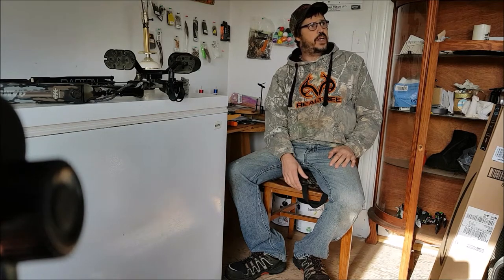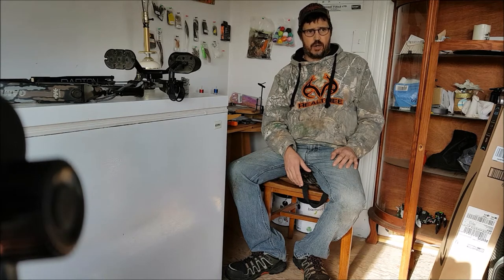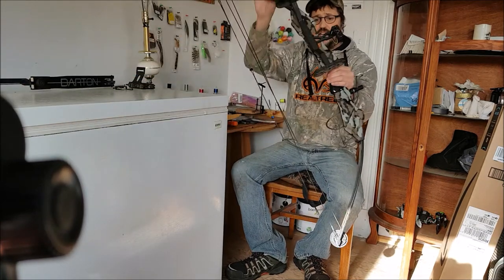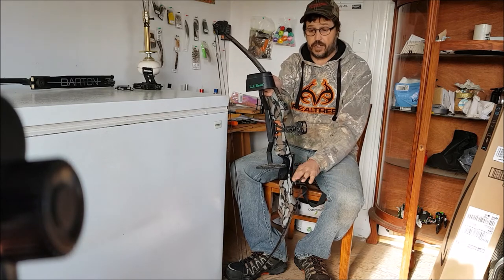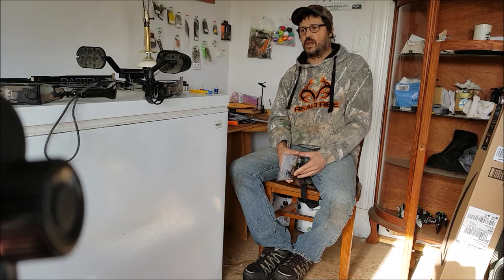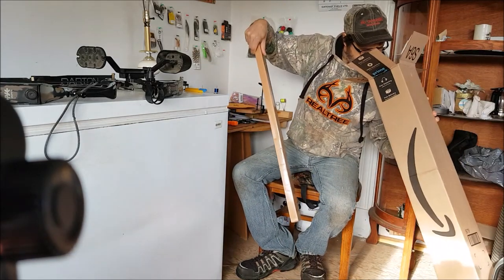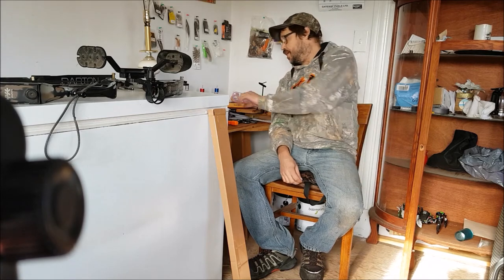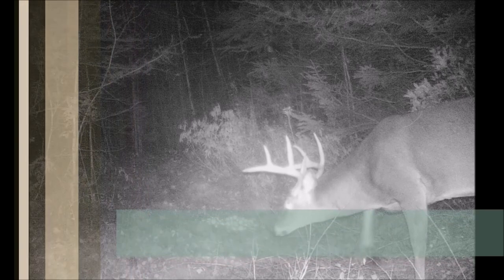Older PSE compound bow and some new parts